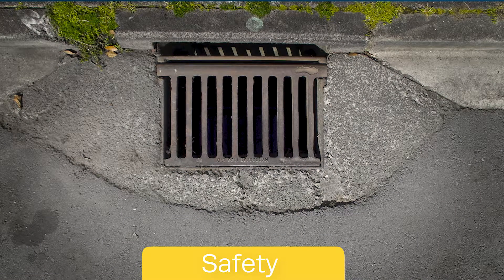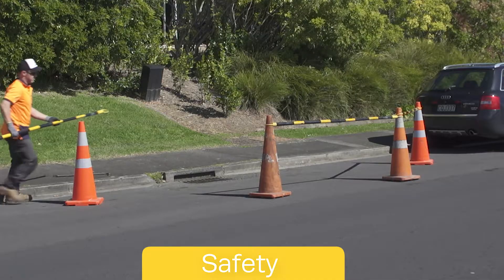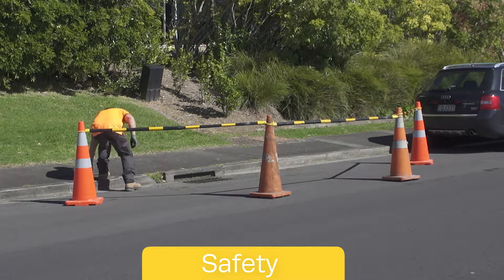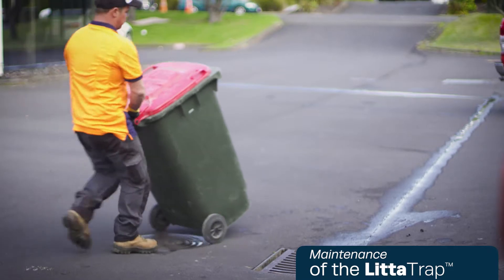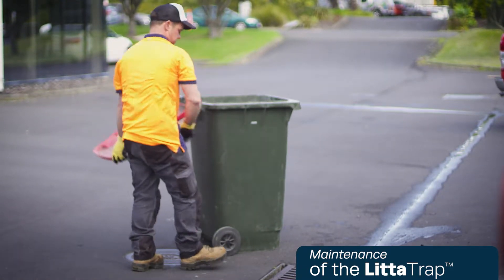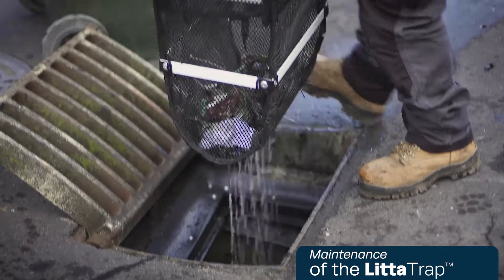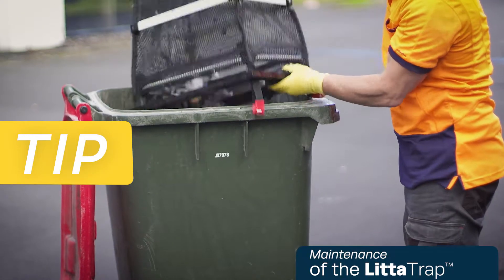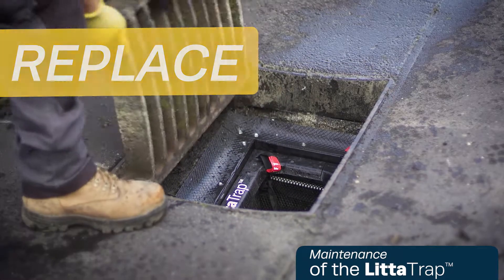How to maintain a LittaTrap.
Step-by-step guide to maintaining a LittaTrap. It's as easy as Lift, Tip, Replace.

A LittaTrap is a catch basin insert that sits inside a storm drain, capturing and retaining plastic and rubbish before it can be washed into the stormwater system and out to sea.